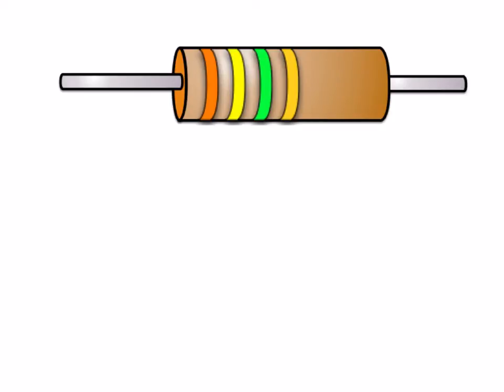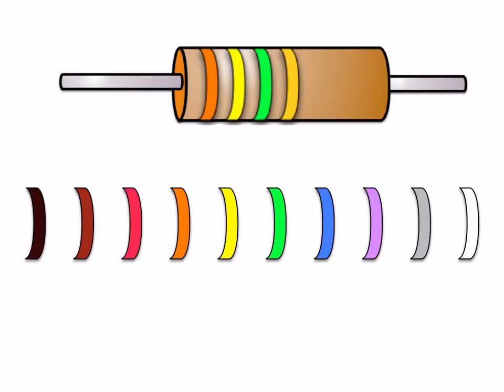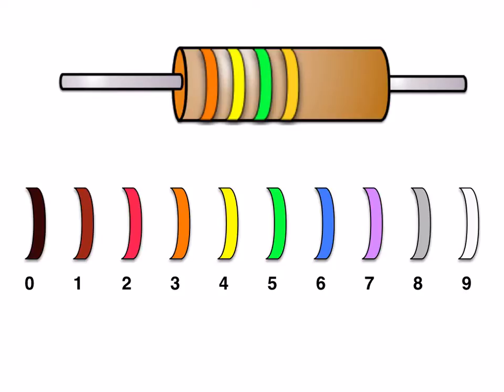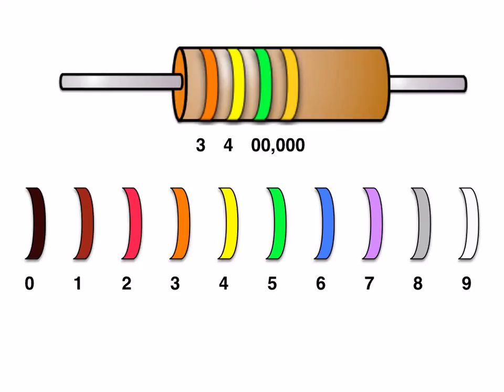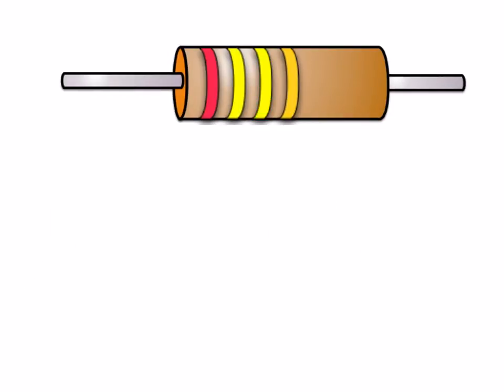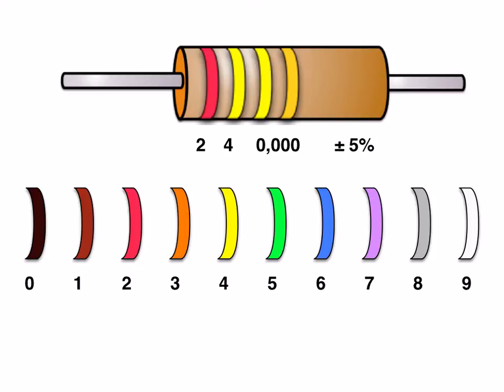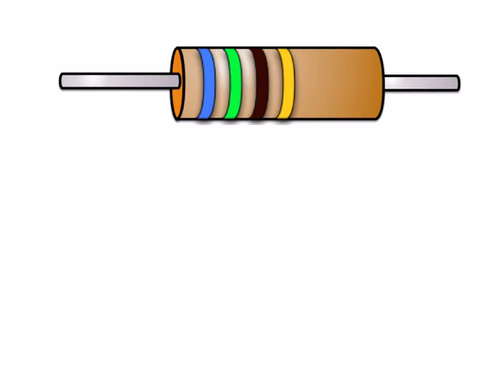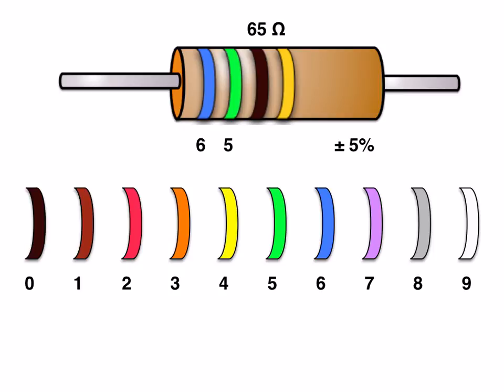How To Read A Resistor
A quick video showing how to read a resistor based on the color of the stripes.  After viewing this video, you can go here to try to see if you have mastered this skill